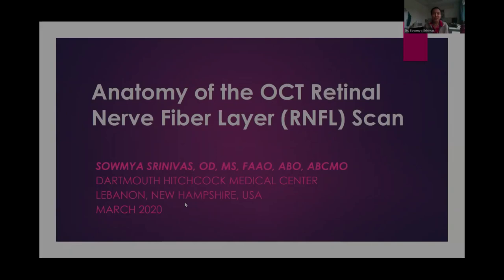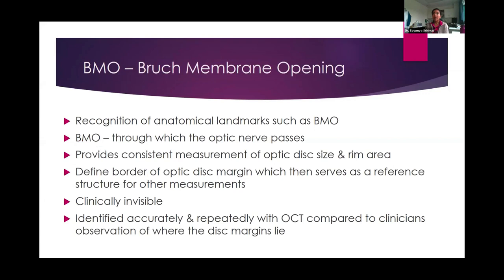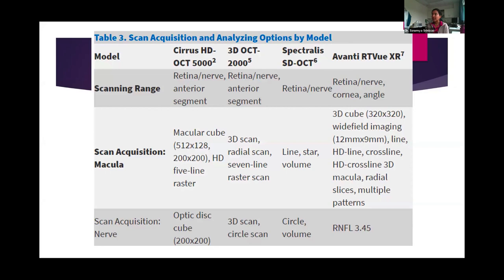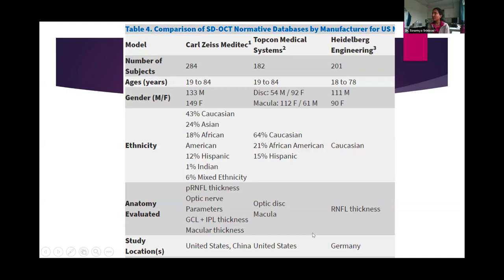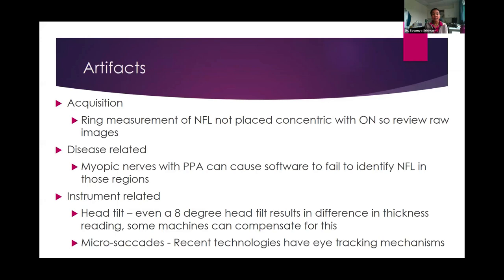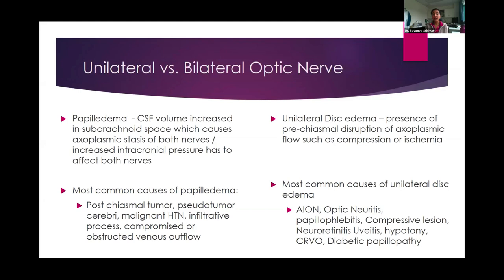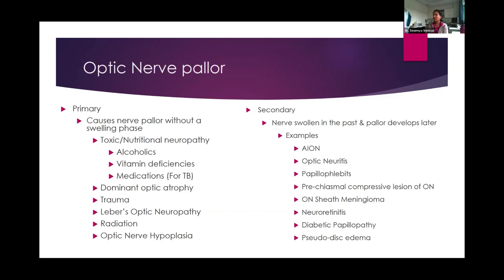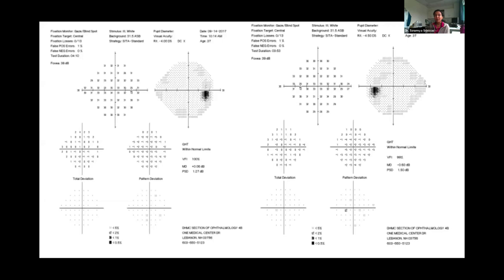Lecture: Anatomy of the OCT Retinal Nerve Fiber Layer Scan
This live webinar will review the interpretation of an OCT scan for neuro-ophthalmic disorders including glaucoma. It will also include valuable tips for integrating this technology to your clinical practice using a case-based discussion.

Lecturer: Dr. Sowmya Srinivas, OD, MS, ABO, FAAO, Dartmouth-Hitchcock Medical Center, New Hampshire, USA